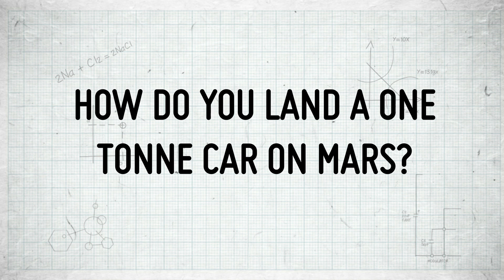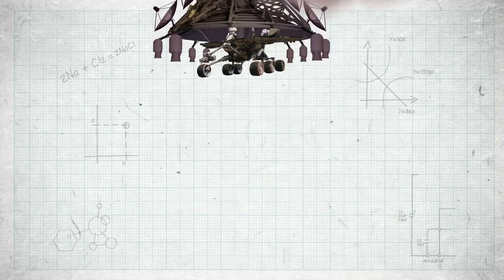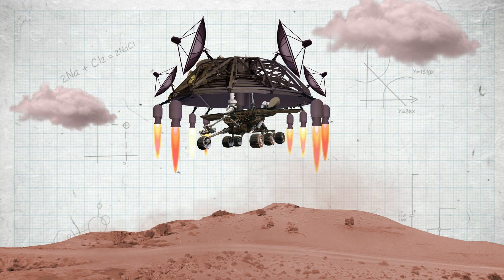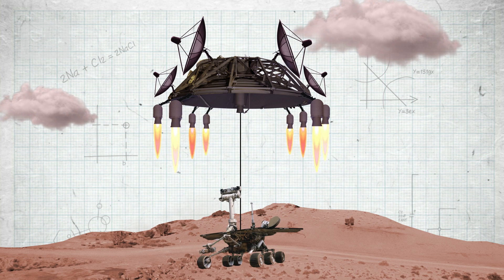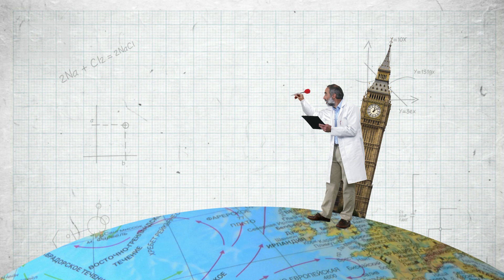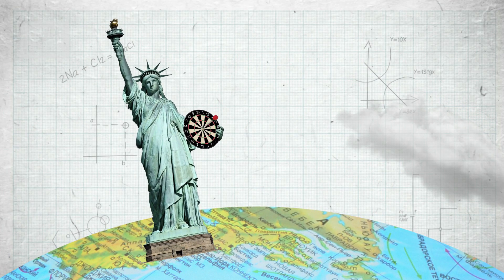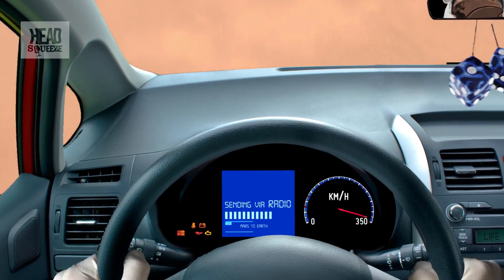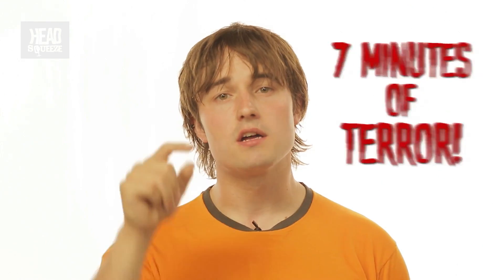Landing the Mars Rover with a Rocket Crane | Sci Guide (Ep35) w/ Leon Vanstone | Earth Science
Landing a 1 tonne vehicle travelling at 21,000 km/hr on a planet 550 million km away was never going to be easy. Leon Vanstone explains how NASA did it with the help of a 2.5 tonne hovering rocket crane (or sky crane) in this Science Guide Headsqueeze video.

One of the main problems with landing the Mars Curiosity Rover is that it was travelling so fast through space. The atmosphere on Mars is much thinner than on Earth, so it's harder to slow down. Conversely it's not so thin that atmospheric burn-out is not a serious concern. Thus after entering the atmosphere the Discovery had to jettison its heat shield and deploy a supersonic parachute whist still travelling faster than the speed of sound.

After all this the Mars Discovery, a one tonne science beast the size of a large car, was still travelling too fast. And that's when a Rocket Crane - a 2.5 tonne platform with 8 rockets strapped to it comes in really handy for landing. And we're not done yet. Leon explains all in this fascinating Science Guide video.

Or if you want to know how far away aliens are check out Timandra's mind numbing NumberHub